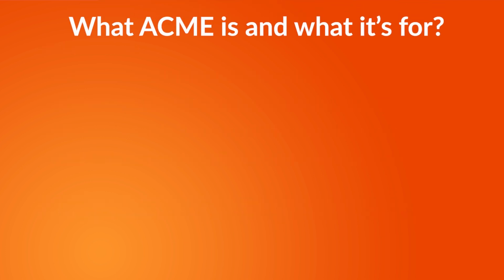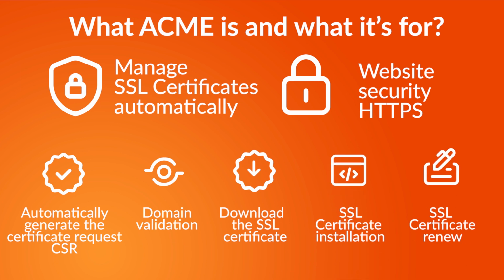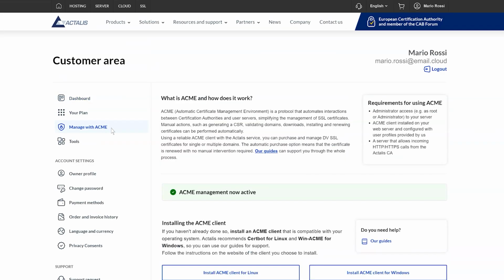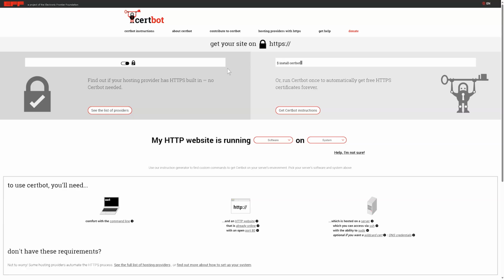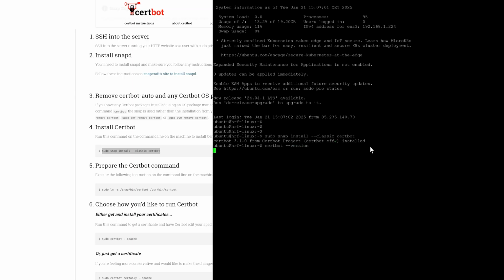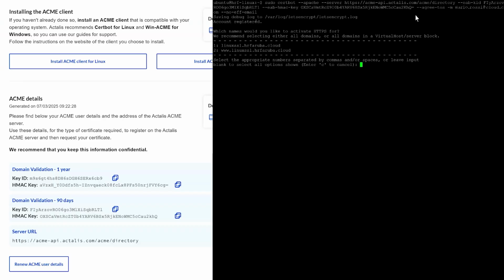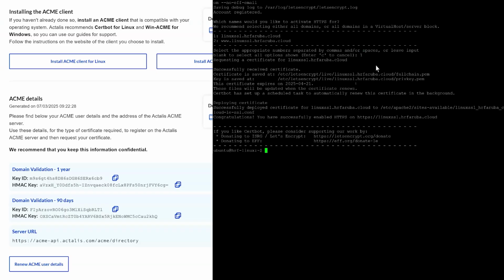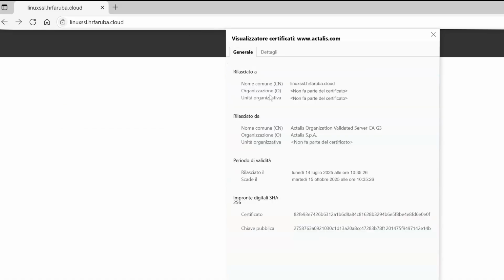How to enable ACME on a Linux server with Actalis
In this video guide, we’ll show you how to activate ACME on a Linux server using Actalis, correctly configuring the service to automate the issuance and renewal of digital certificates.